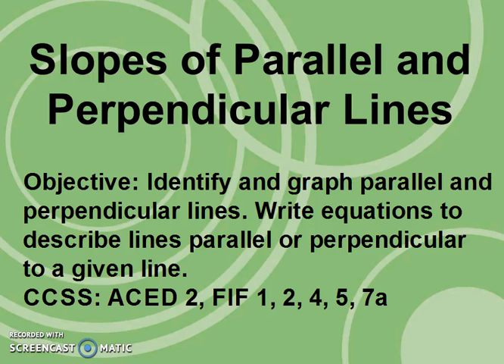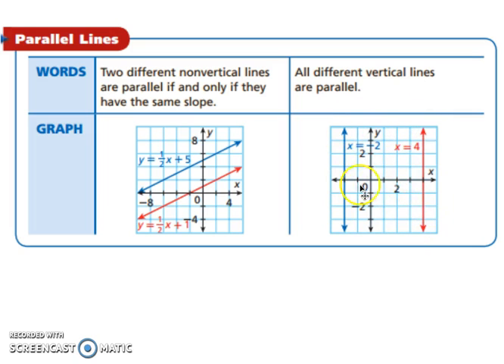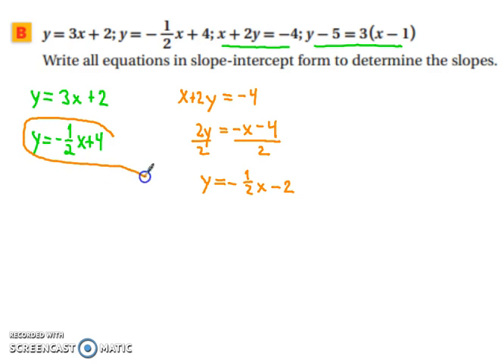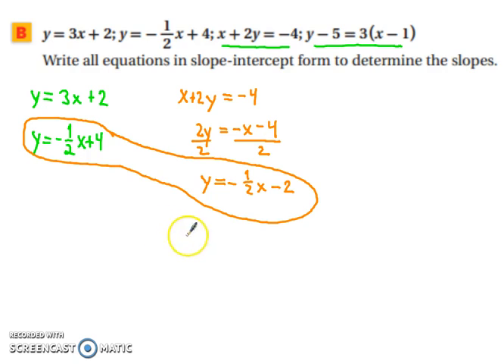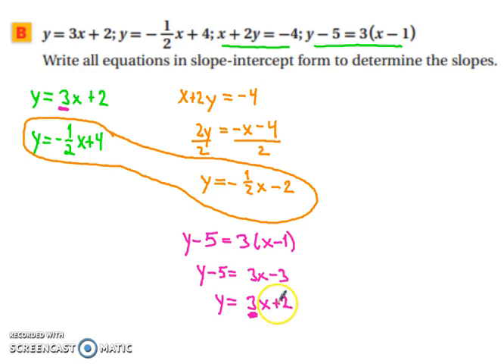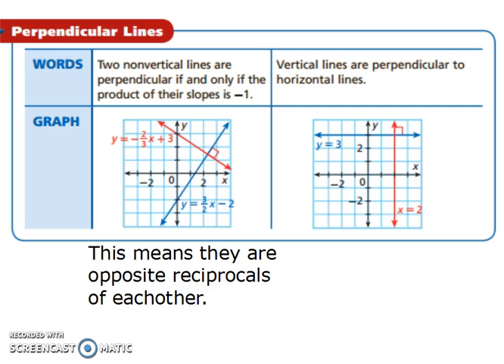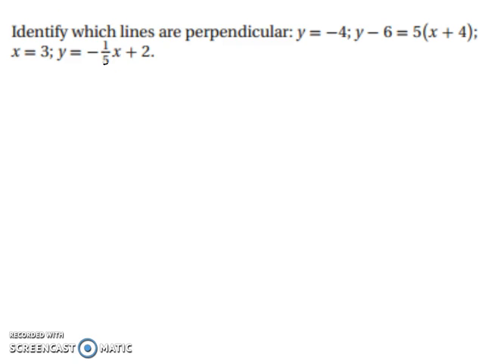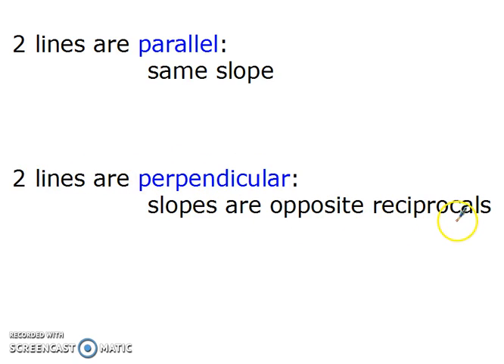Slopes of Parallel and Perpendicular Lines